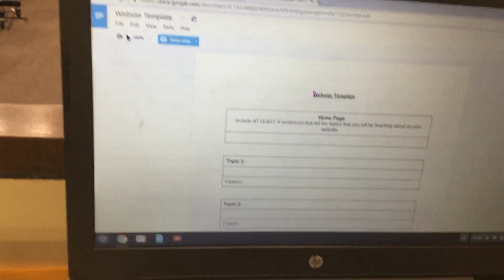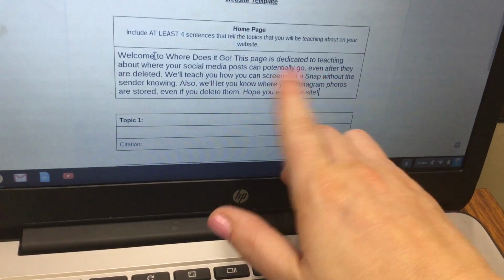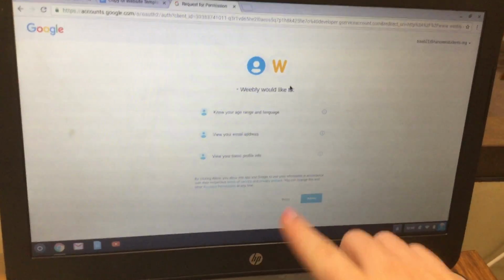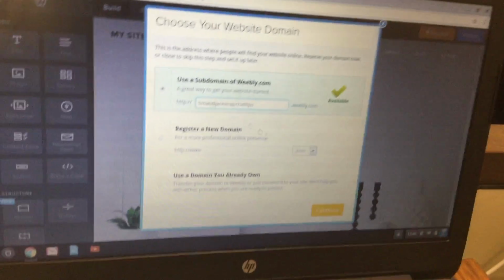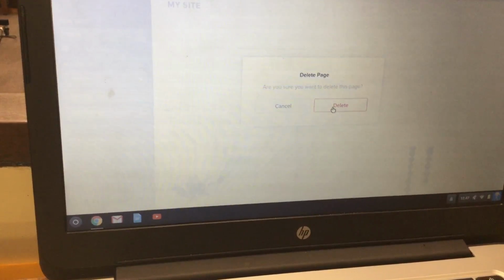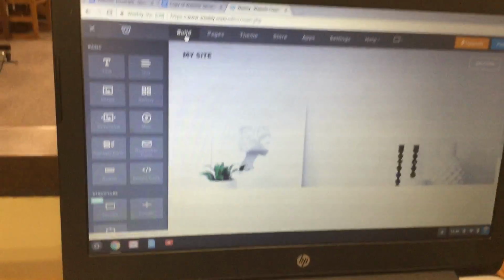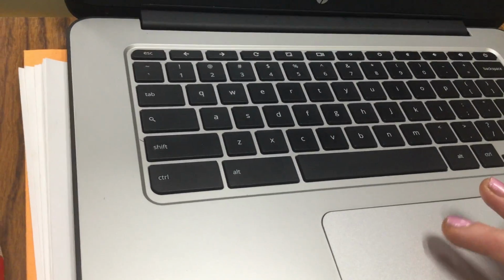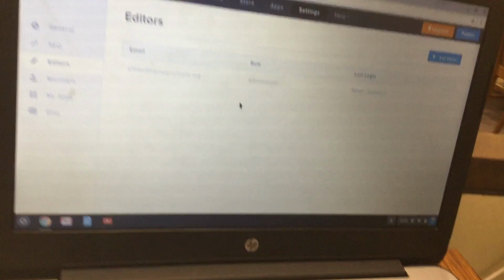Social Media Website Project Assignment 1: Create a Home Page video directions